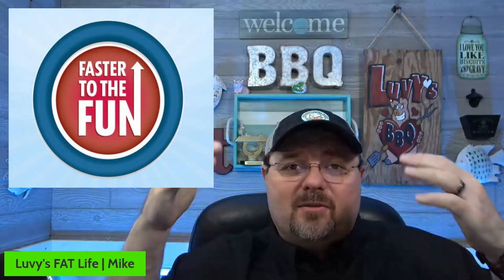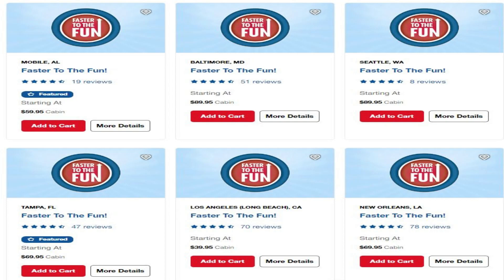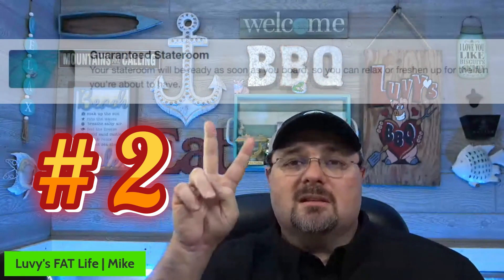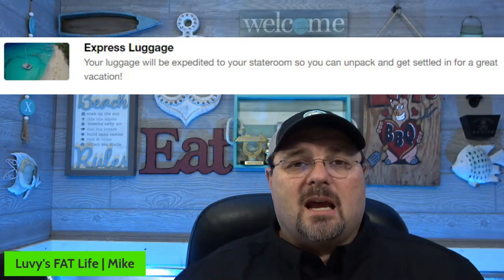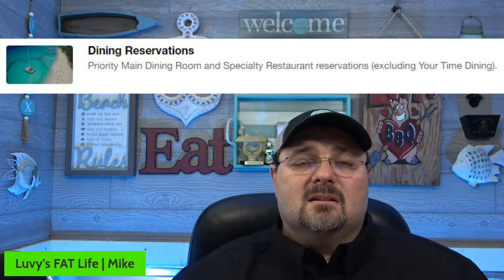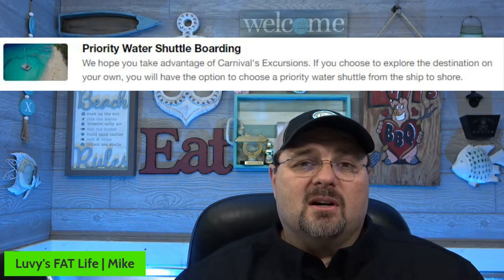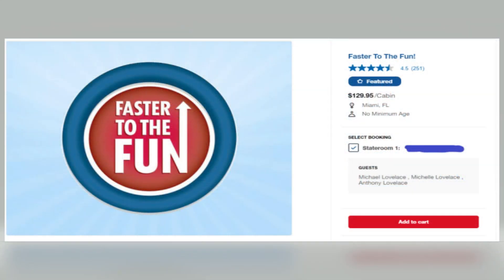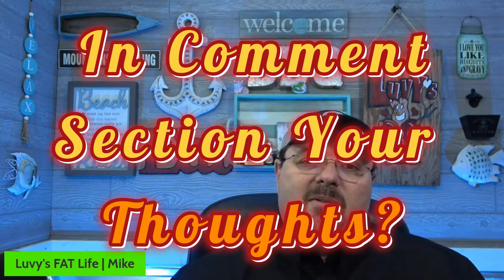Carnival Cruise | Faster To The Fun Is Back | 7 Things You Get with Faster To The Fun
Carnival has brought back Faster To The Fun! We discuss the 7 things you get with faster to the fun and is it worth it?